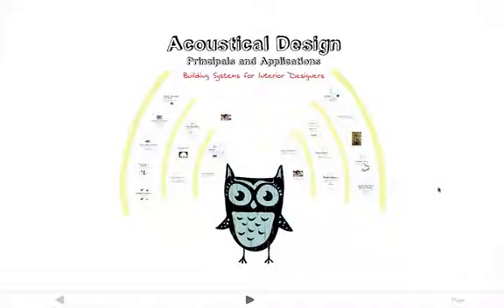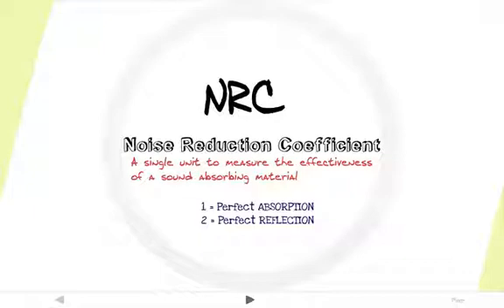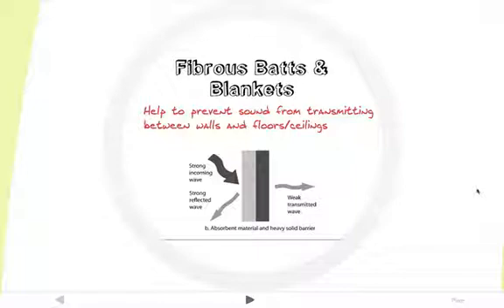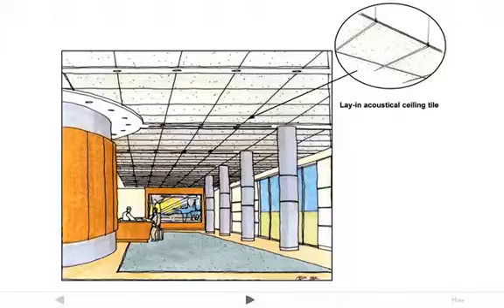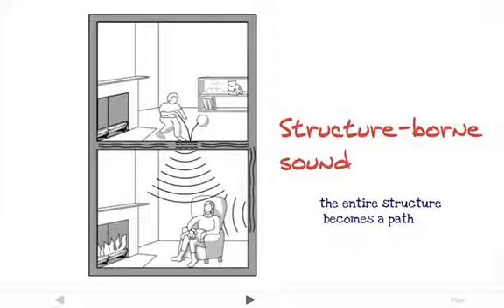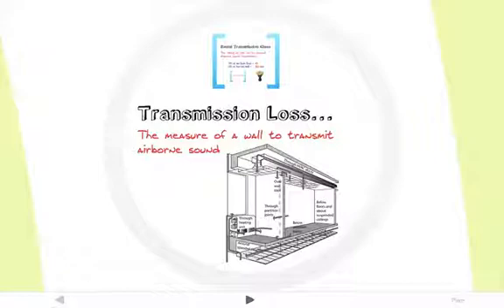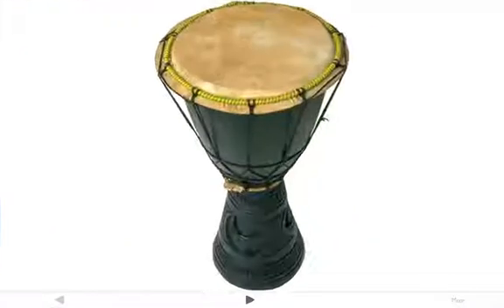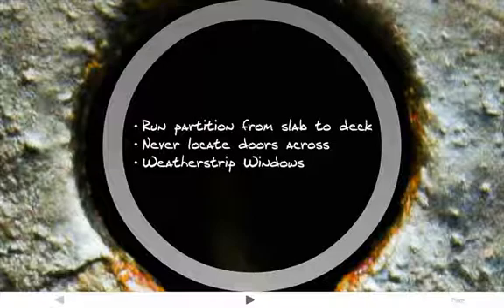Acoustical Design Pricipals 10b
Building Systems Lecture 10b